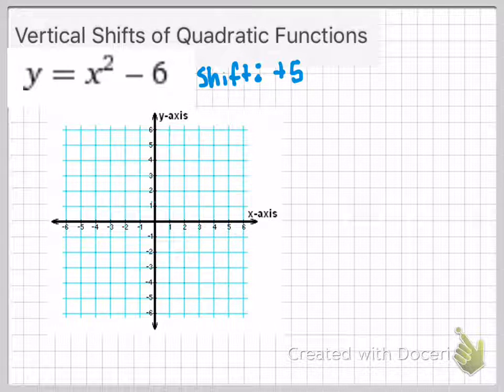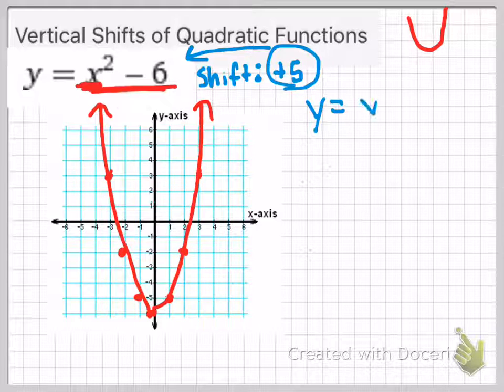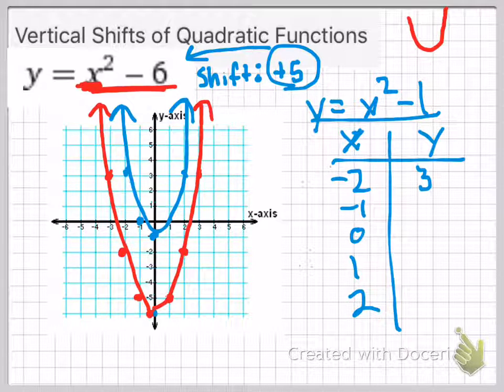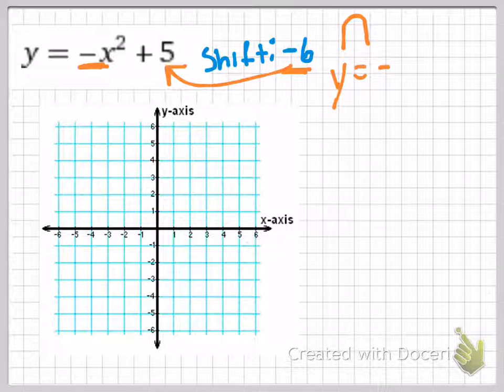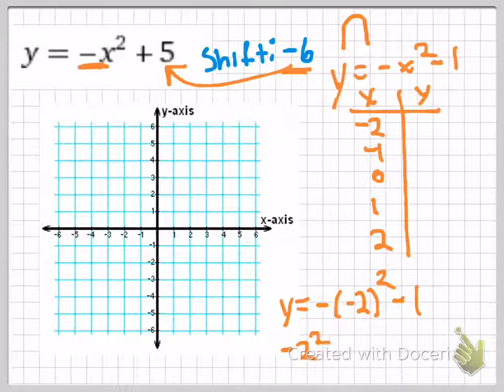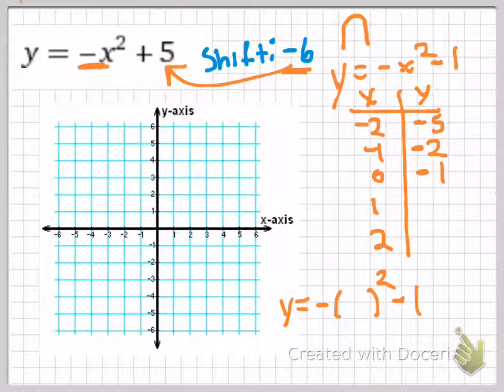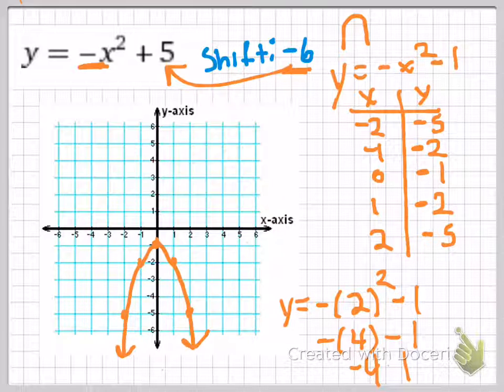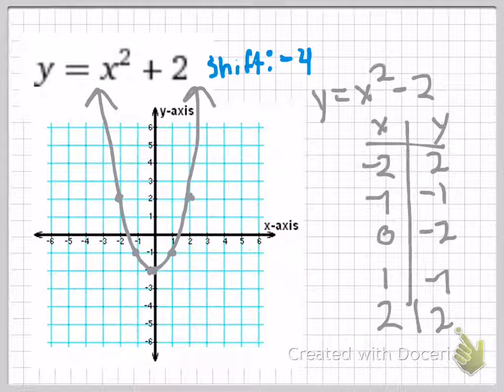Vertical Shifts of Quadratic Functions